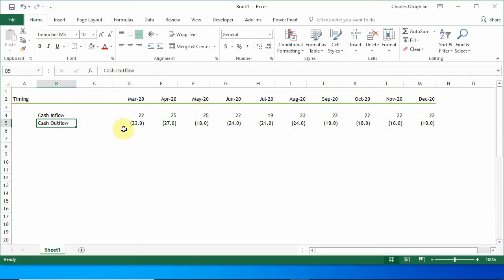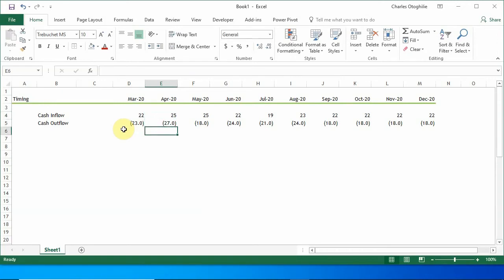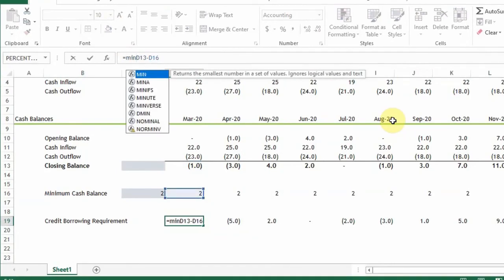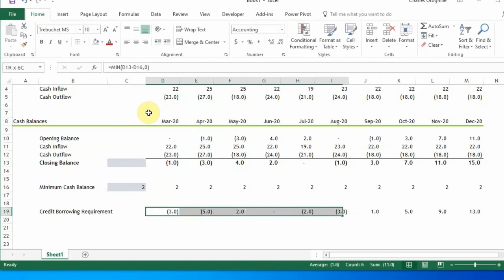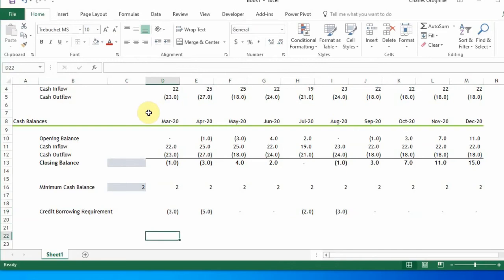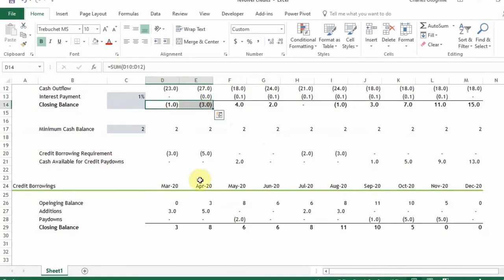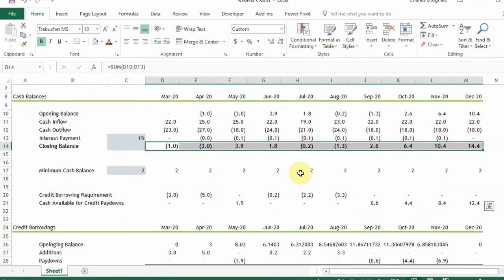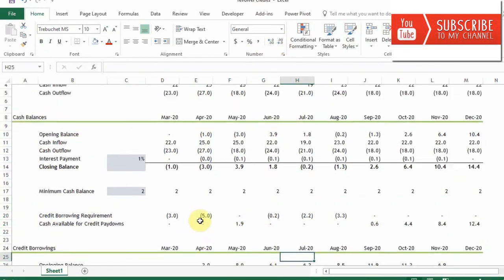Min and Max Functions for Modelling Revolving Credits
In this video, I show you how to use the MIN and MAX functions in modeling revolving credits in financial modeling.